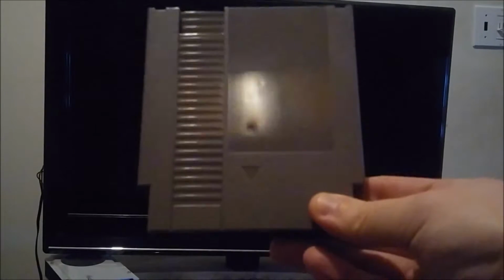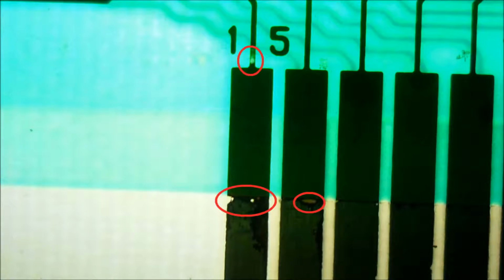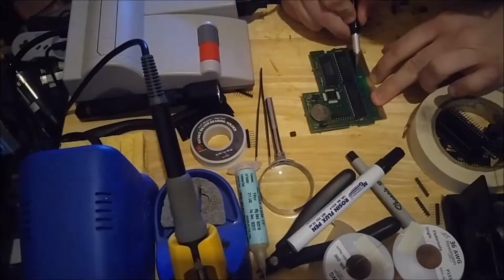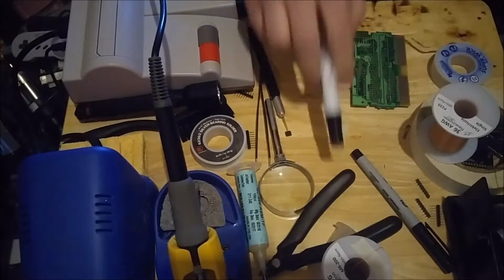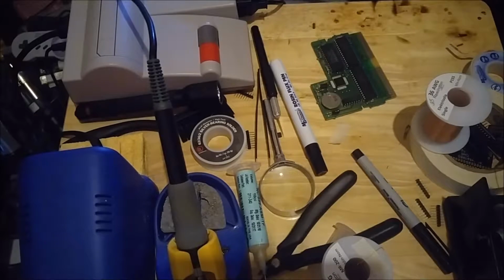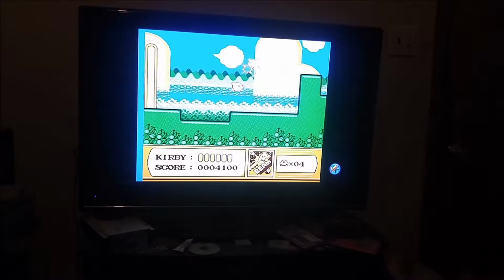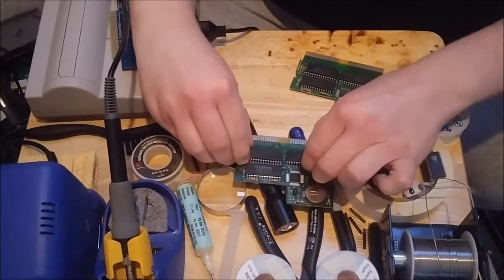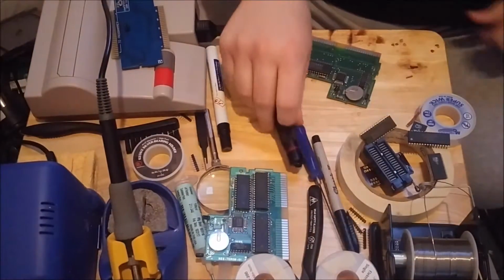NES Cartridge repair - Kirby's Adventure Repair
Fixing up a copy of Kirby's Adventure for Jono1874 from Nintendo Age